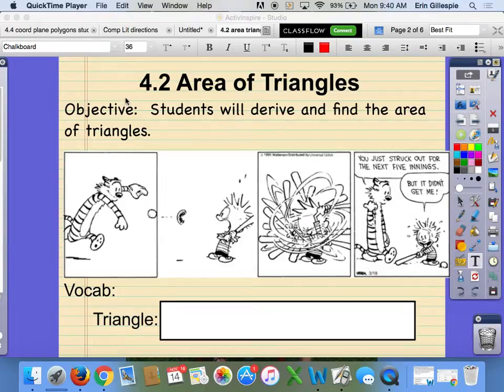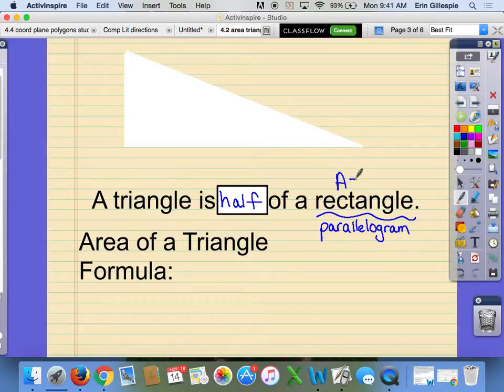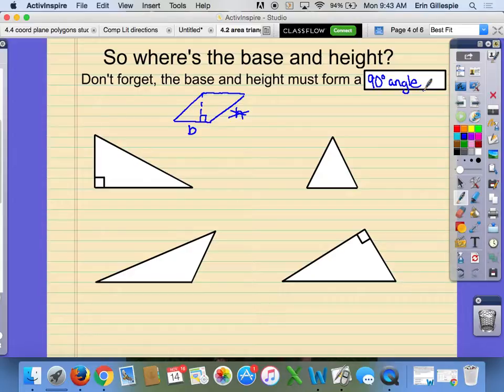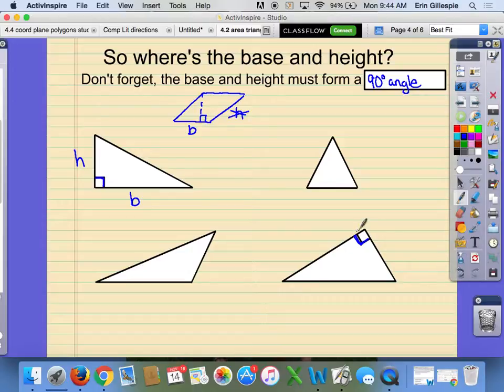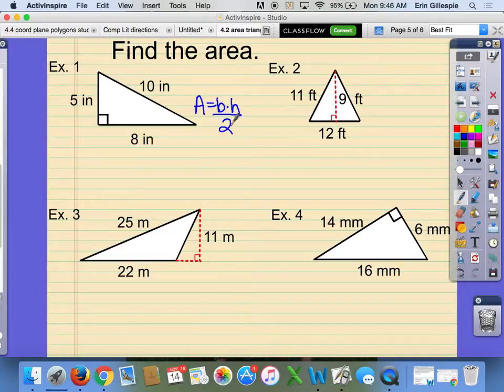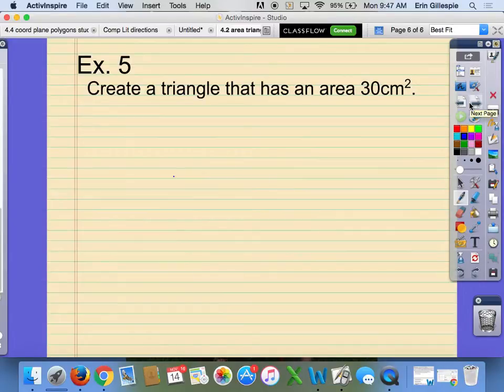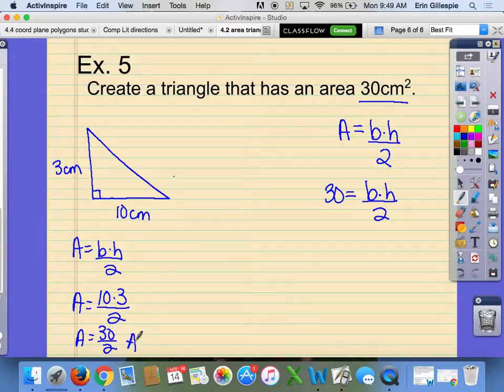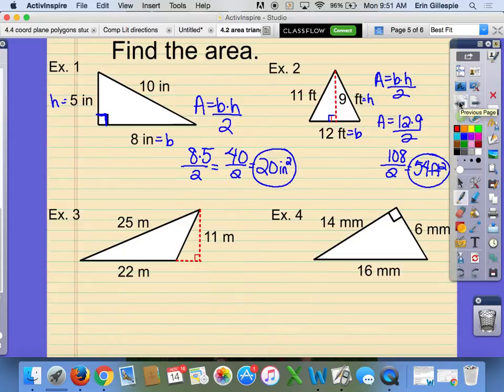4 2 lesson video